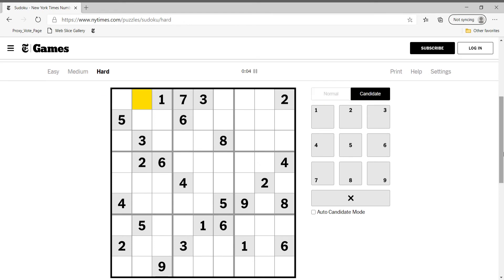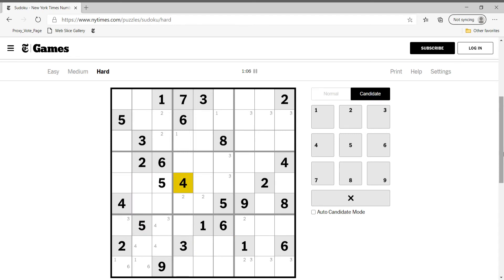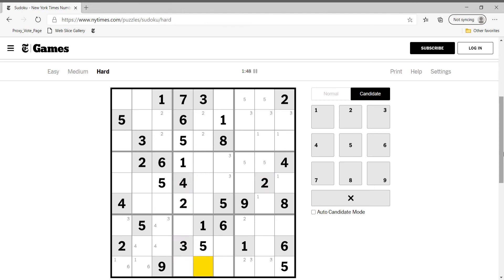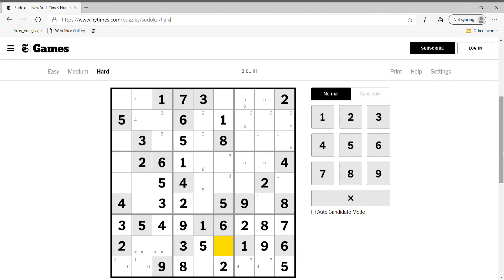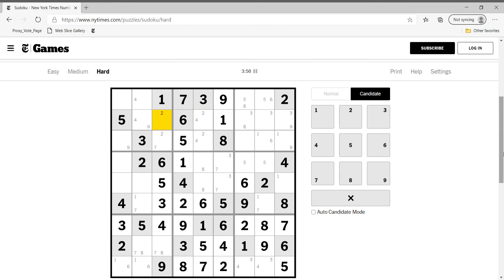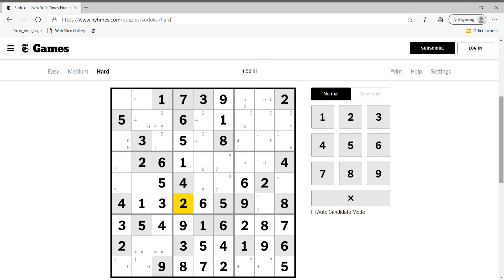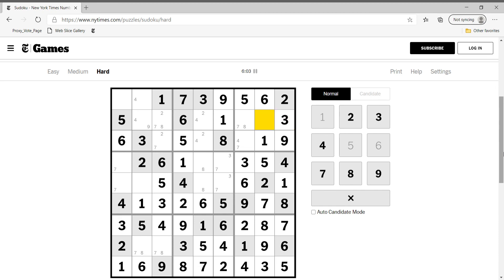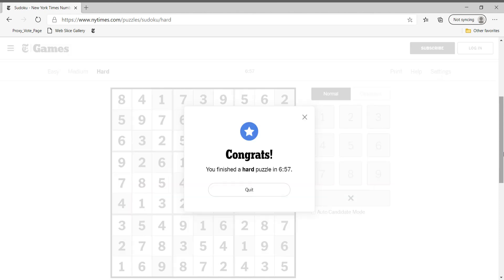Hard Sudoku New York Times September 17